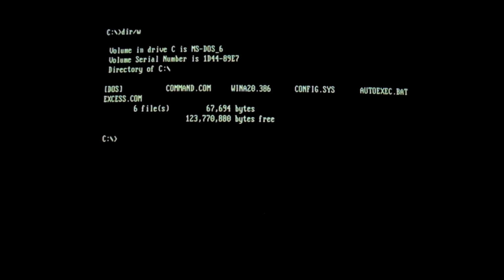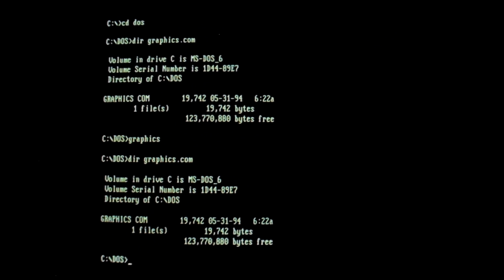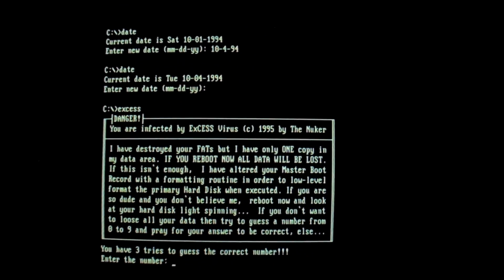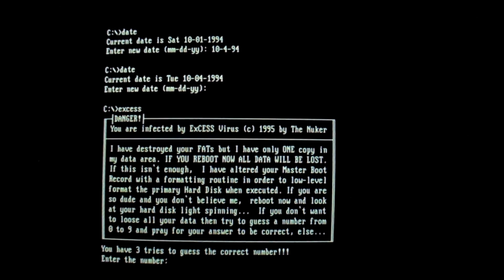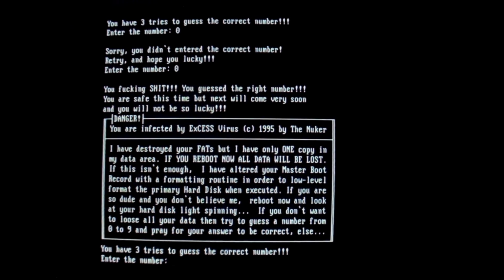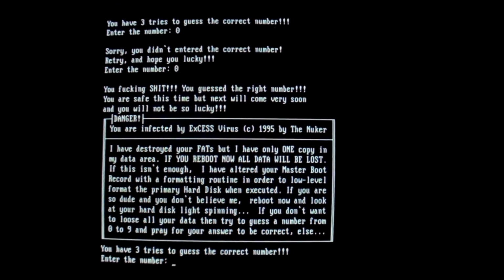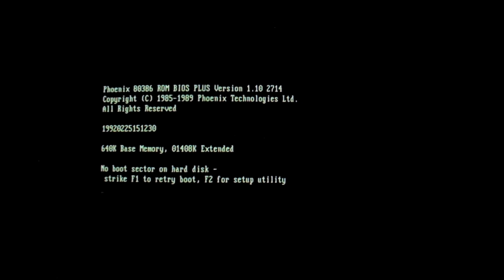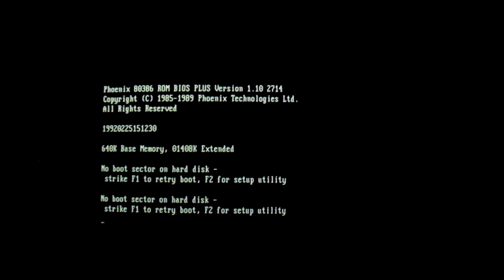Virus.DOS.Excess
do you feel lucky, punk?

sorry, i was pretty out of it when i made this video. it's been a long couple of weeks filled with midterms. if i'm a little incoherent, that's why.